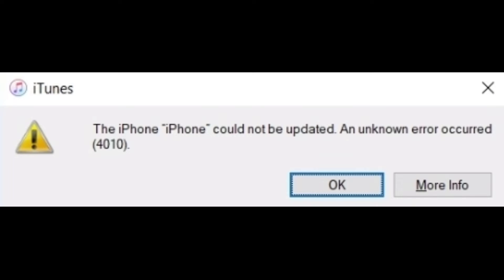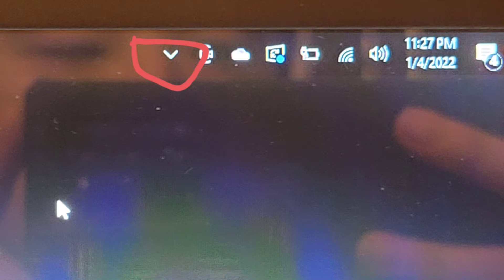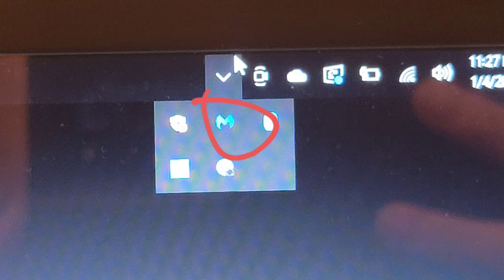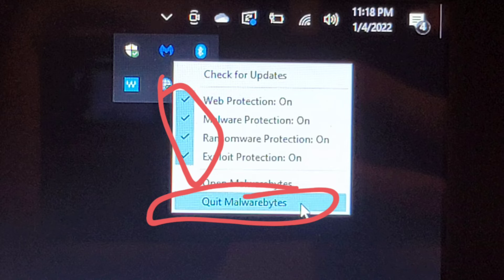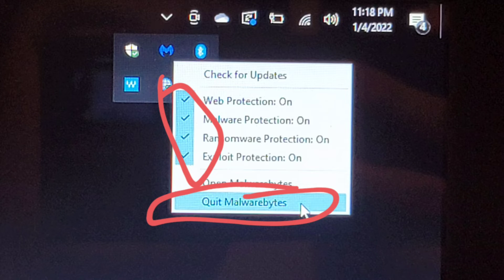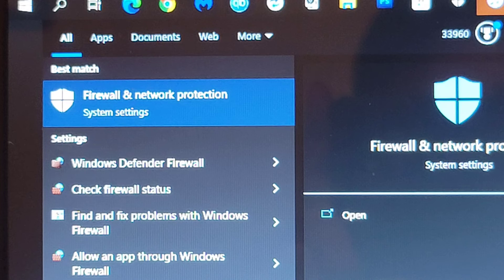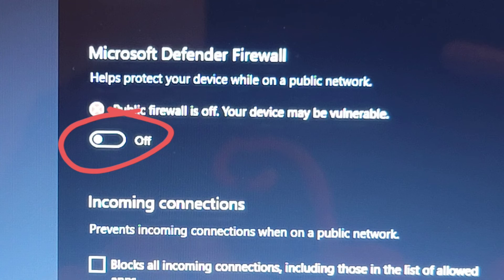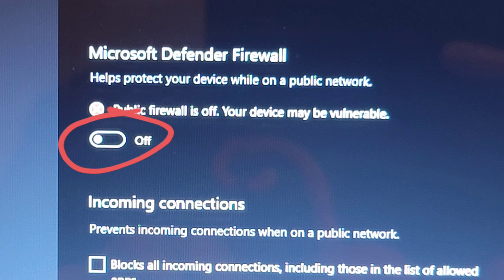iPhone iPad iPod Error 4010 Update and Restore Problem Fix Repair Windows 10